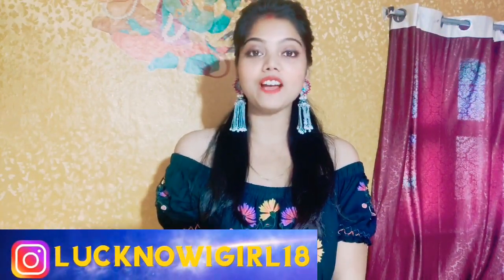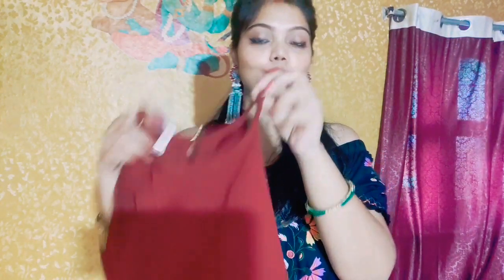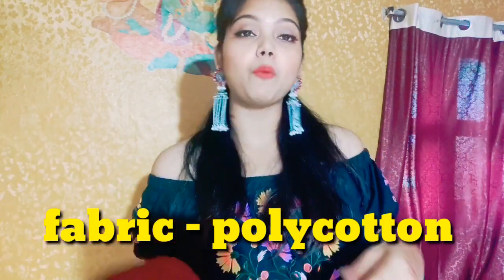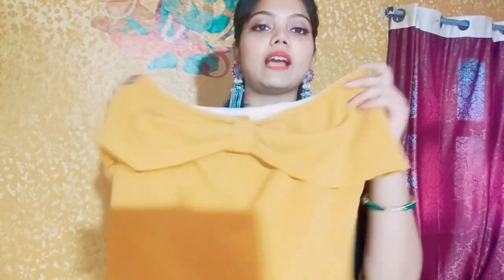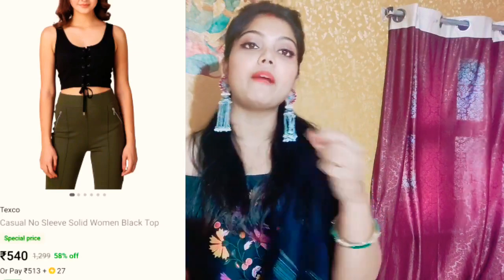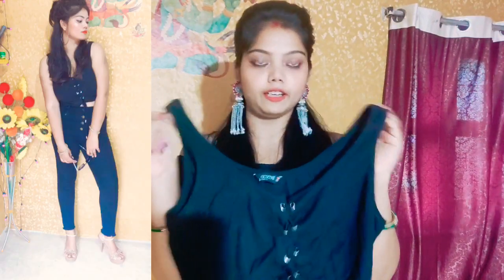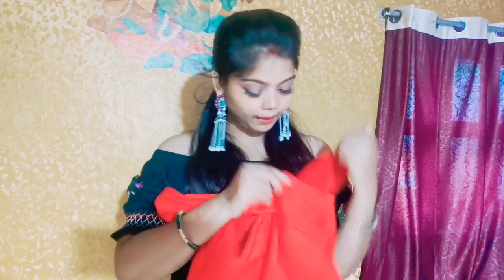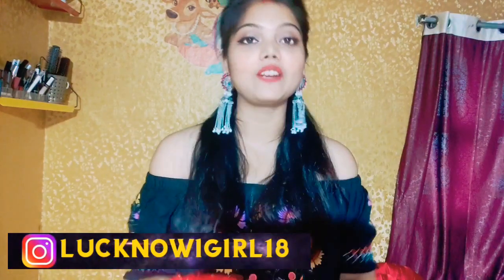crop top haul from Flipkart|| affordable crop top || starting Rs. 320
hey girls.

welcome to my channel. so girls...in this video I'm reviewing 4 crop tops...which looks really pretty...and if u like to Ware crop top with different different outfit...u should definitely buy these.. beautiful crop tops.

🌸crop tops link👇👇

🏵️ yellow one 👇

🏵️ Marron one 👇

🏵️black one 👇

🏵️red one 👇

❤️LOVE LOVE❤️